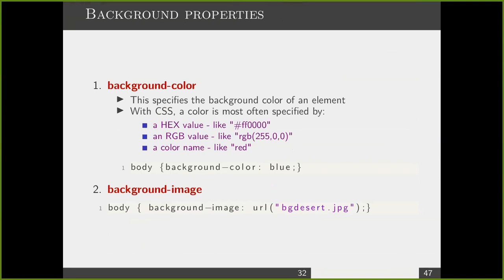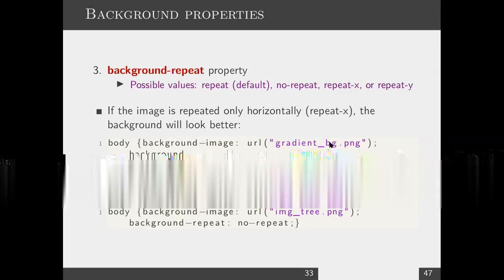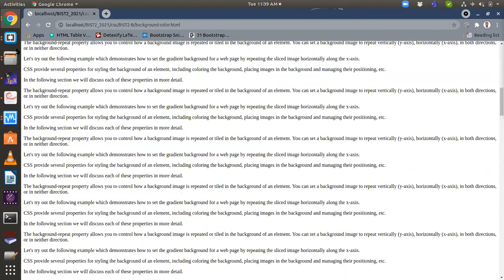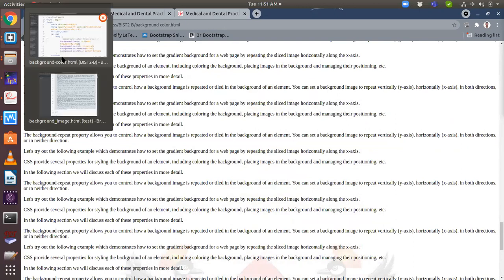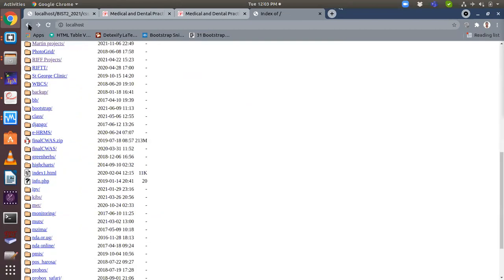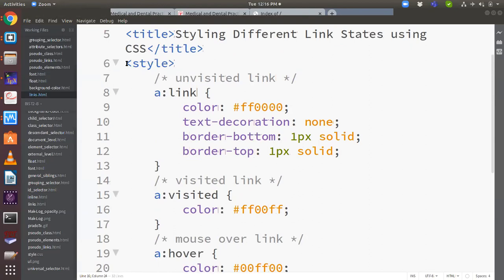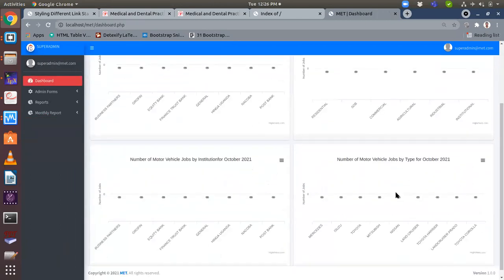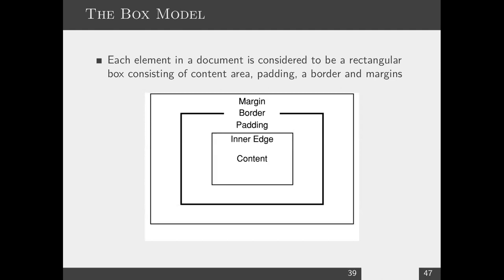IST2205:Web Systems And Technologies 2-Background Color-CSS by Bitwire(2021)